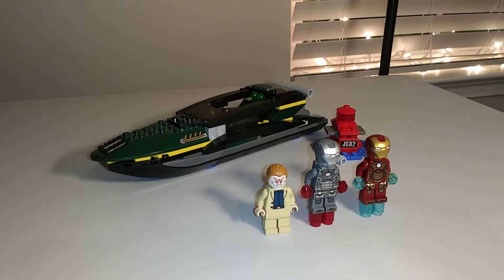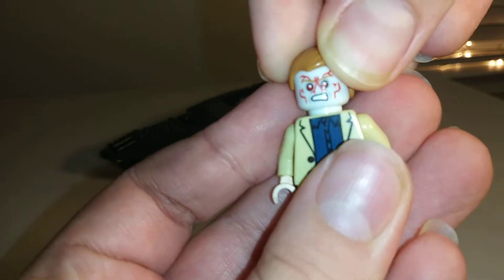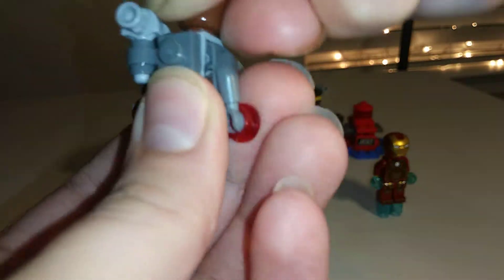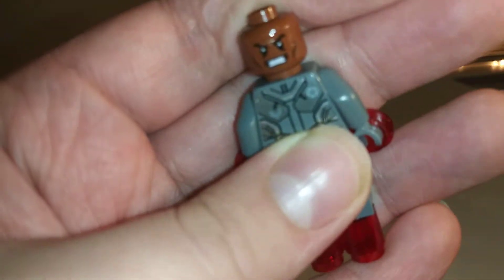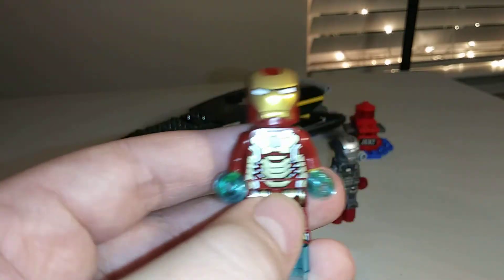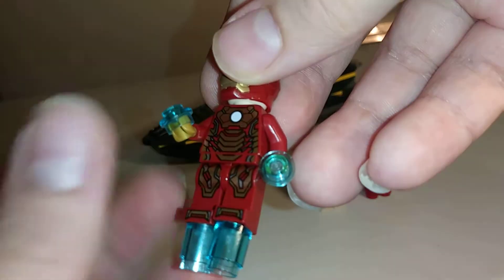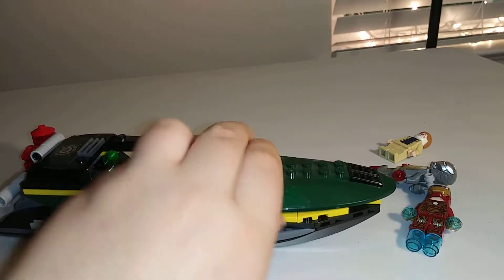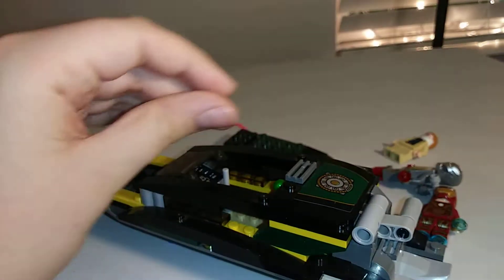2013 Iron Man 3 set Iron Man: Extremis Seaport Battle (Set 7600) Holiday Video Flurry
Today we look back 5 years to Iron Man 3 and the epic Extremis Seaport Battle set with 195 pieces!